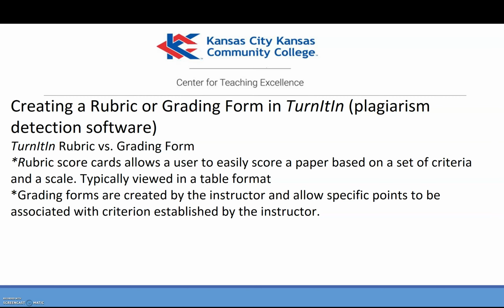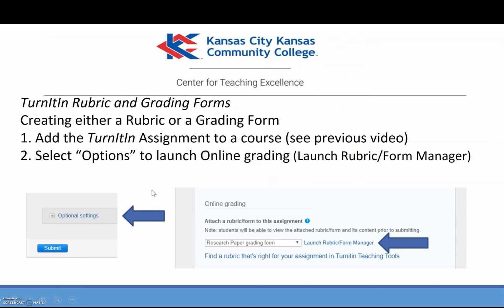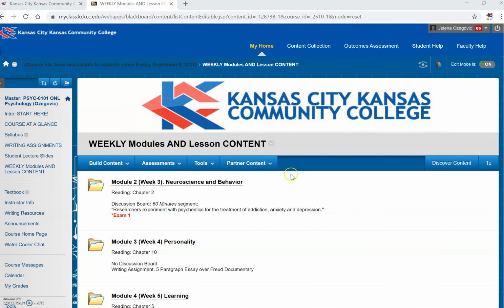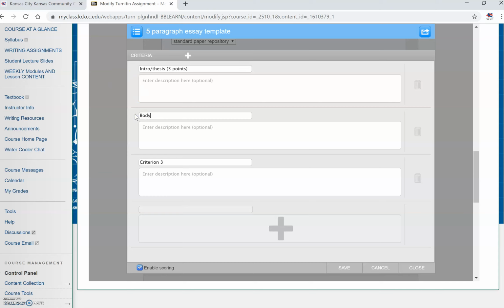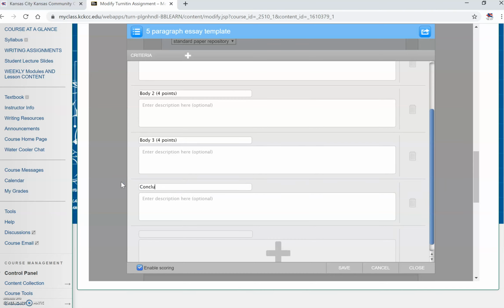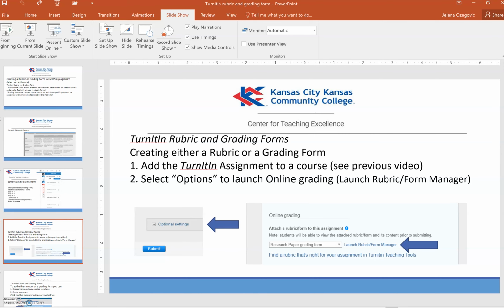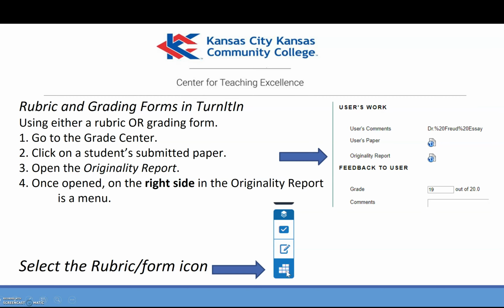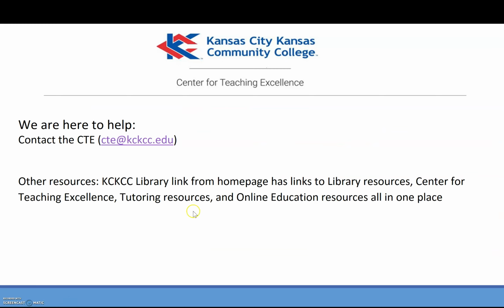TurnItIn rubric or grading form for online grading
TurnItIn is a plagiarism detection tool available in KCKCC's Blackboard system.  A previous video showed how to add either a TurnItIn Assignment or a Blackboard SafeAssign Assignment. This video describes the process for adding online grading options through a rubric or grade form in TurnItIn.